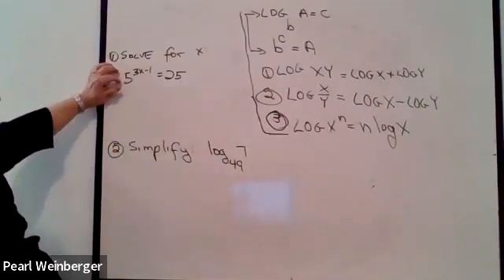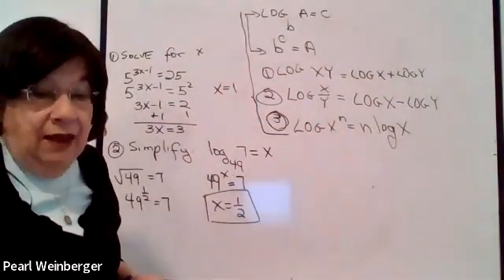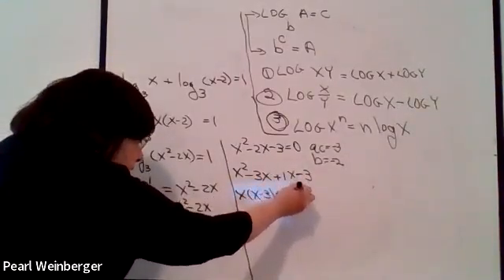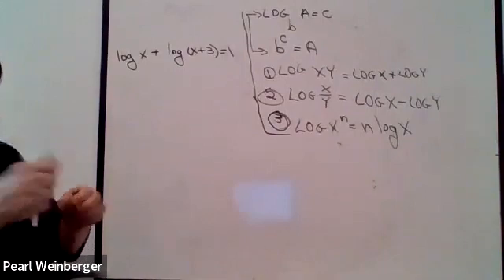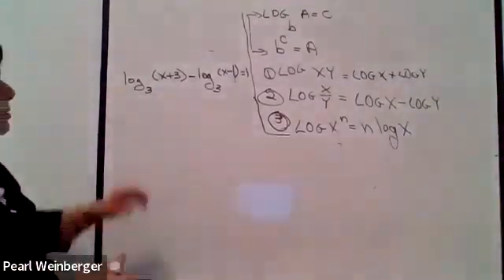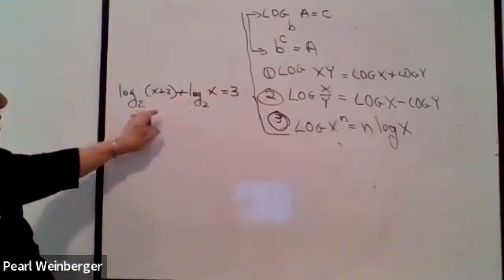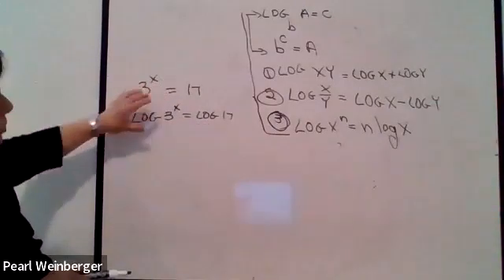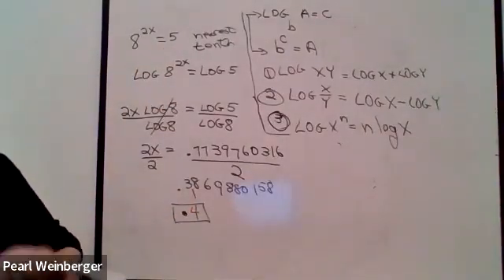Math 136 006 Class #26 Dec 2, 2021